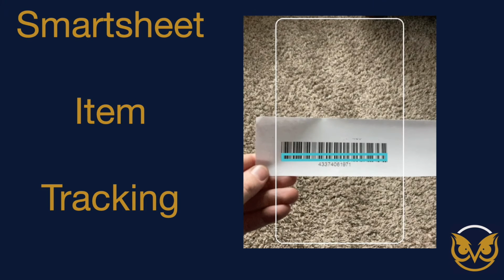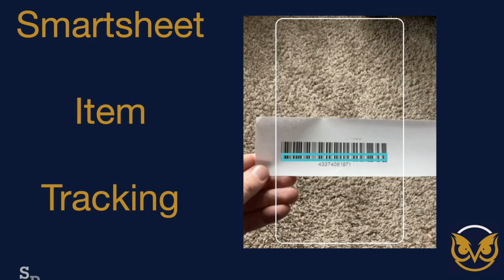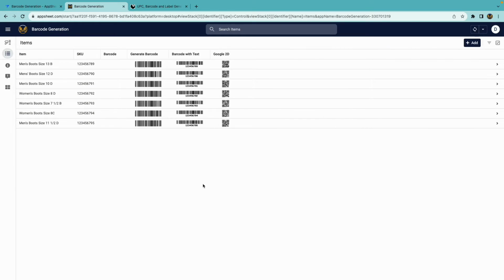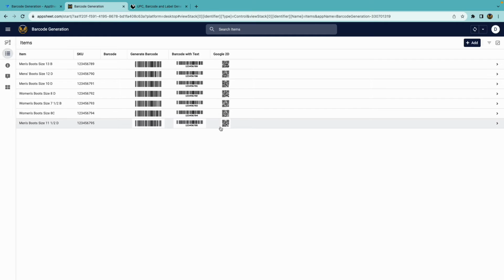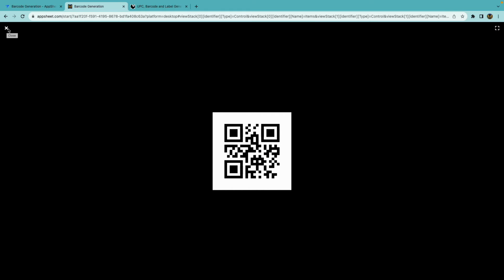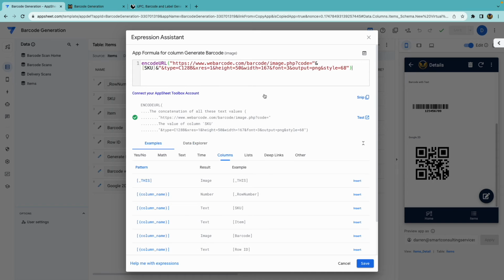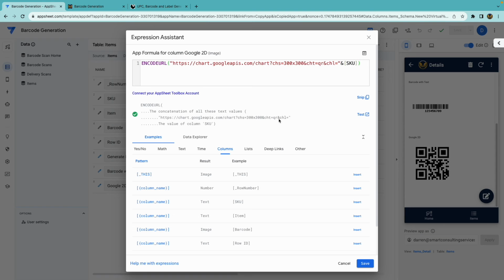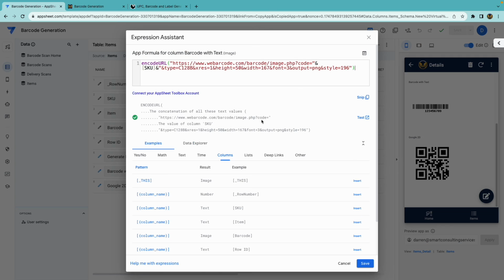Generate Barcodes in Appsheet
In the formulas below replaced [SKU] with the data to be encoded in the barcode or the relevant column in Appsheet.